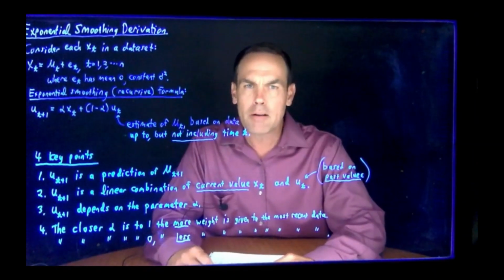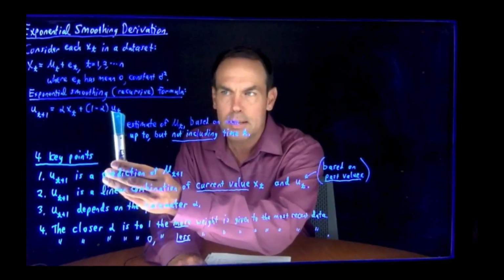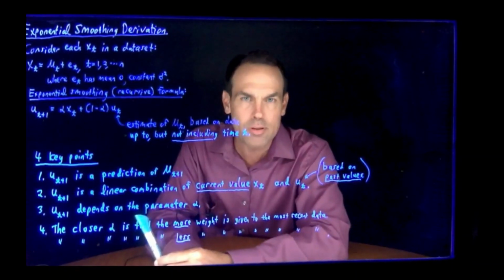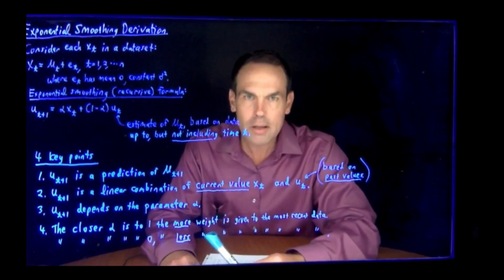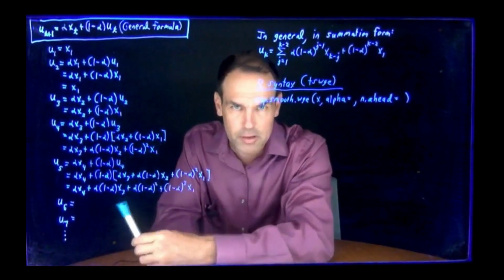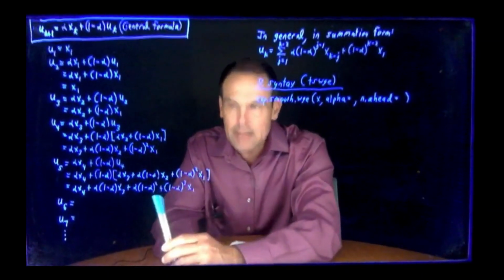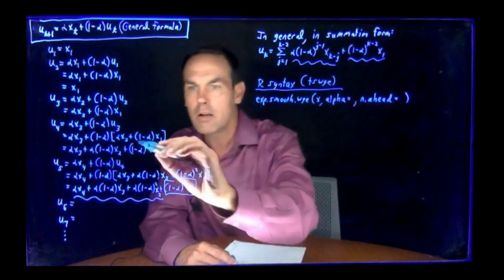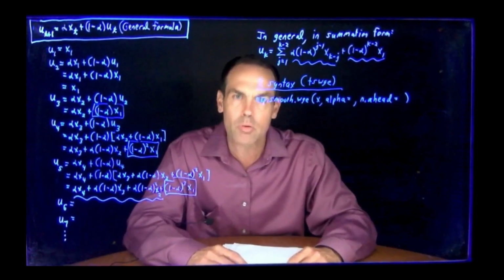Exponential Smoothing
This is the video associated with QR code QR2.2 in Chapter 2 of Time Series for Data Science: Analysis and Forecasting by Woodward, Sadler, and Robertson. This book contains over 80 videos, of which this is one.  In this video Dr. Robertson derives the basic formula used in exponential smoothing.